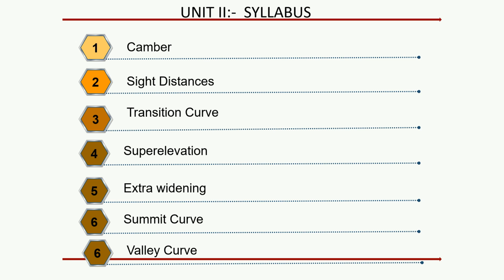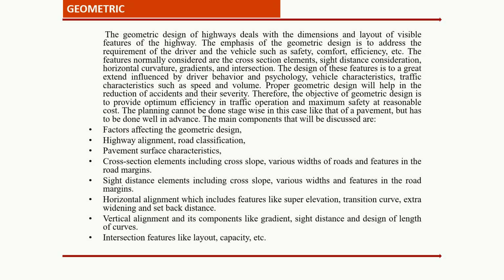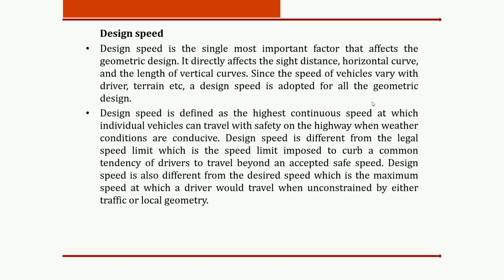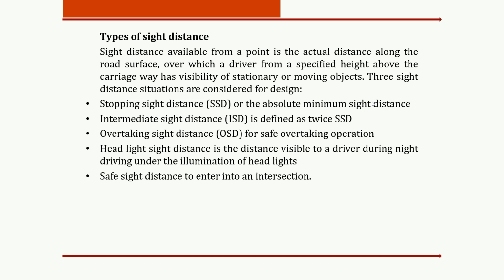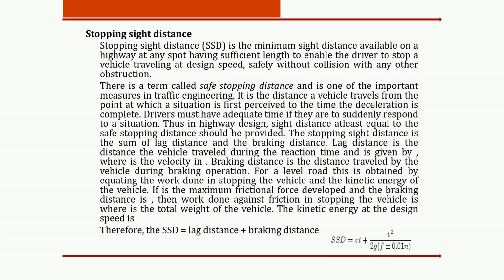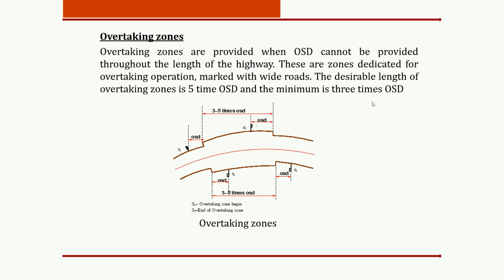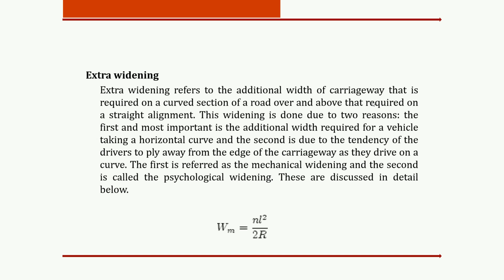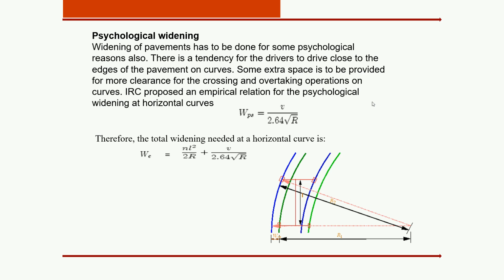Transportation Engineering-I: Geometric Design-I by Mr. Sanjay K Bhadke (Ast. Prof, Civil Eng Dept)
Transportation Engineering-II: Geometric Design-I by Mr. Sanjay K. Bhadke (Asst. Professor, Civil Engineering Department, Tulsiramji Gaikwad-Patil College of Engineering and Technology)